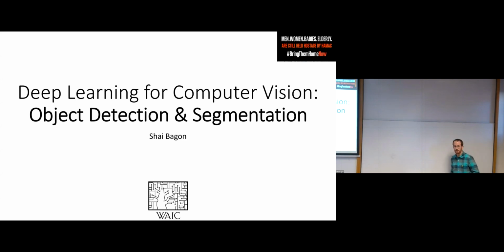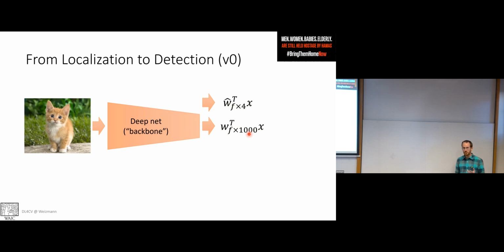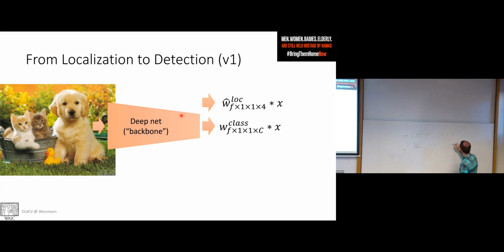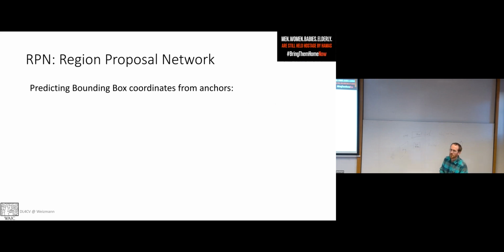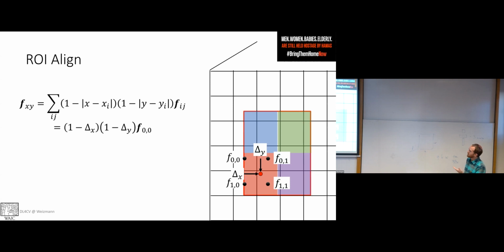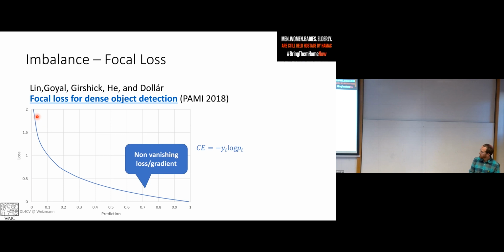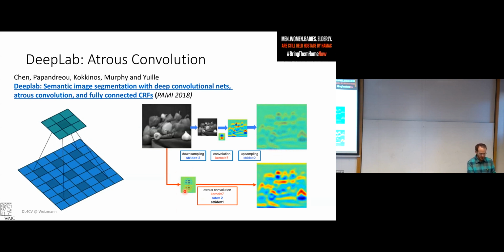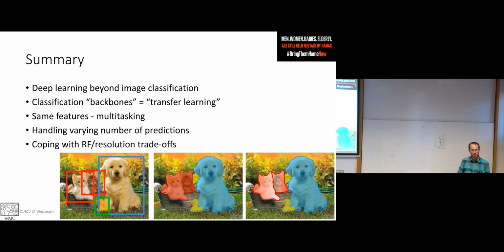DL4CV@WIS (Winter 2023/4): #21 Detection and Segmentation (part 1)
Object detection, faster-RCNN, FPN, hard negative mining, focal loss, Semantic segmentation, transposed convolution, dilated convolution, U-Net, Instance segmentation, mask R-CNN.

Lecturer: Shai Bagon.